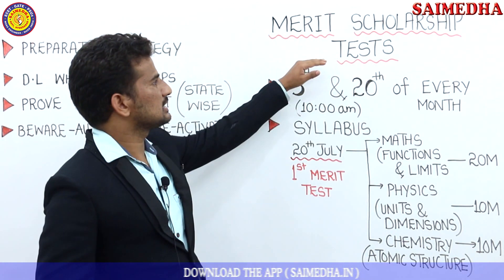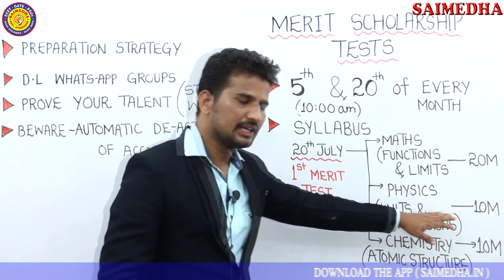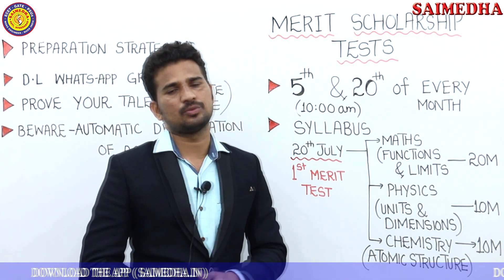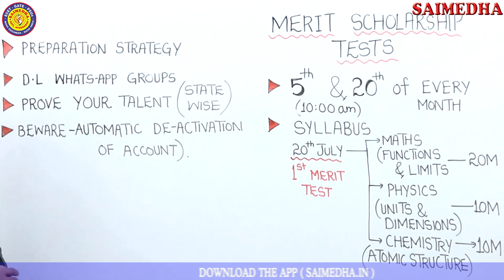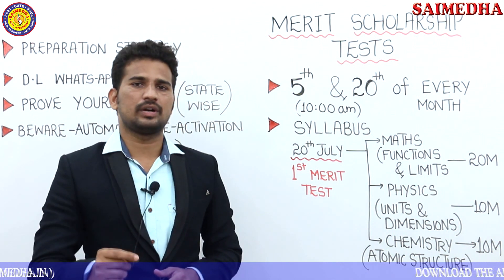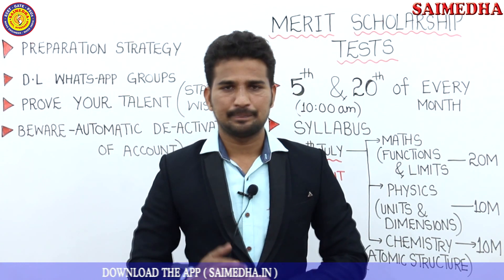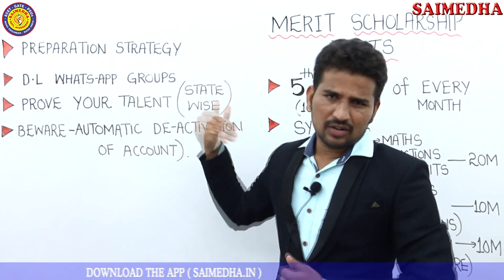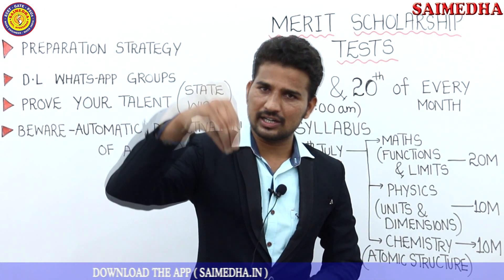#merit scholarship test announcement by||mukesh